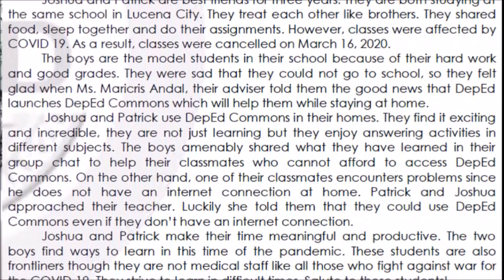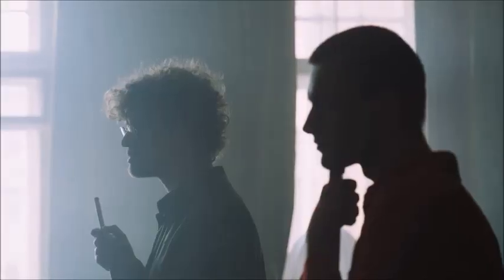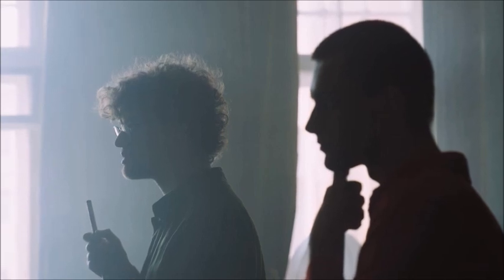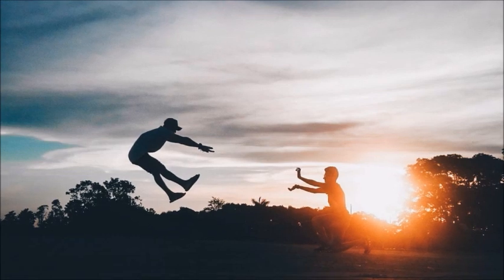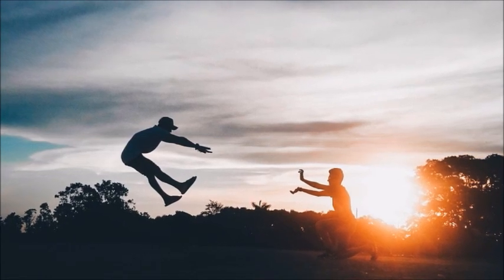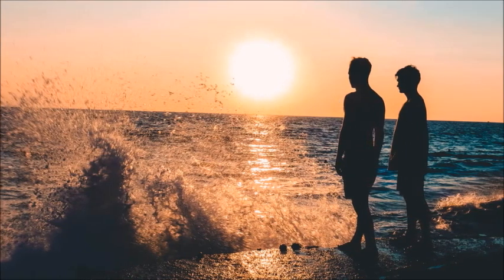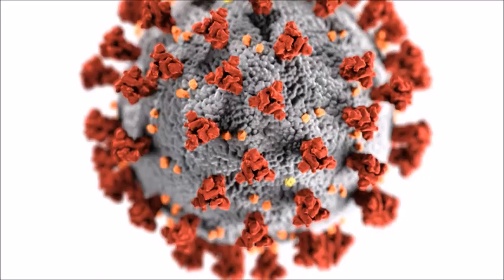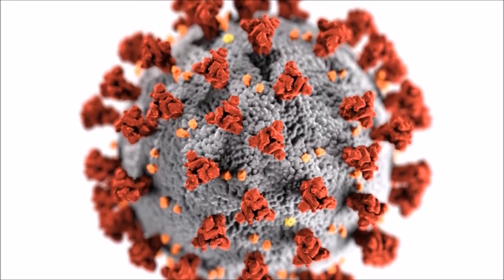English 6 - Making a Stand Based on Informed Opinion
This is a video based on a learner's packet for English 6.
MELC: Making a stand based on informed opinion (EN6OL-IIIb-1.28)
This video only serves as a guide/ support/ introduction for the actual learner's packet.